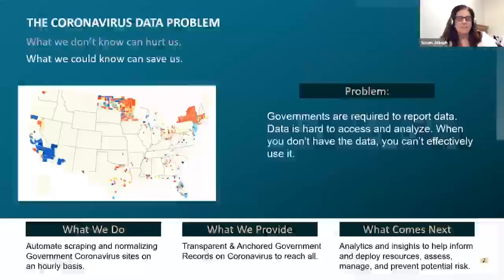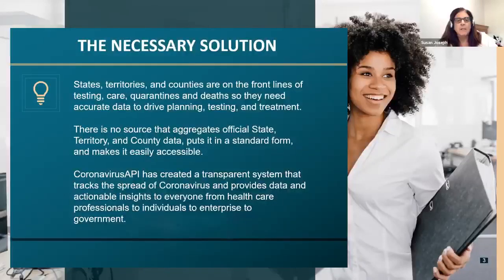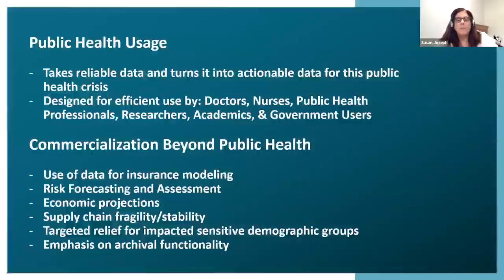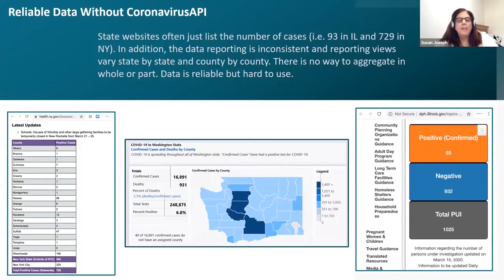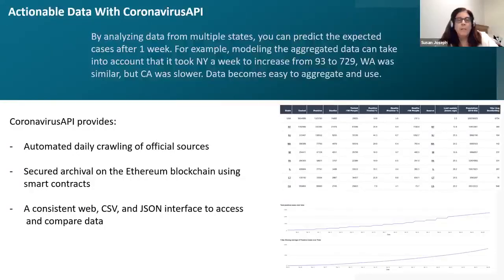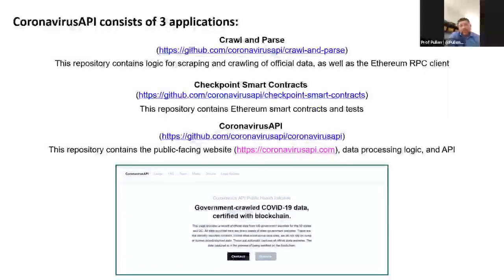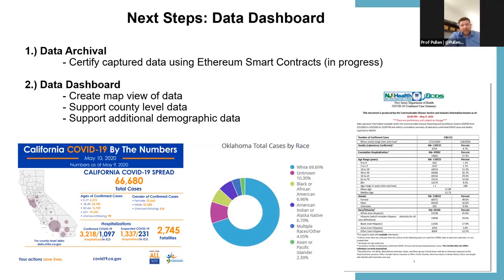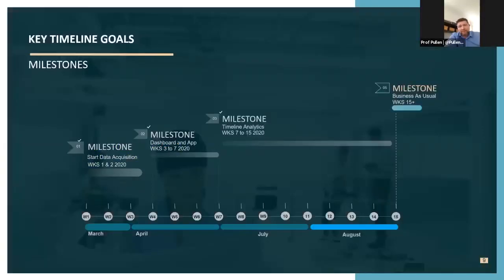Classified TOP SECRET COVID Contact Tracing Briefing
If a foreign power is allowed to hack our medical data with entitled impunity then hacking them right back is fair game. This video was intended for a small group at Rockefeller Foundation ONLY. Enough is enough, make like high school, wait for all these geeks in the parking lot and stomp this revenge of the nerds crap they’re doing to the entire world. Not our fault they’re terrible people who can’t get laid. These people are guilty of crimes against humanity. Have these sick little dorks heard of the Bill of Rights, the Constitution, a dictionary? Who do they think they are? These are sellouts against their own species and don’t think for a minute they don’t know exactly what they’re up to.  Then destroy the Rockefeller Empire.